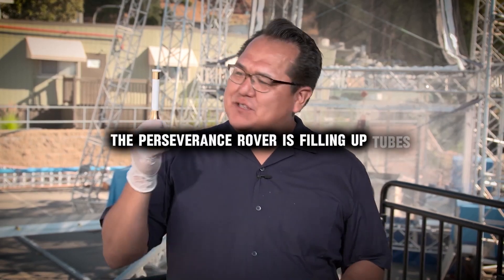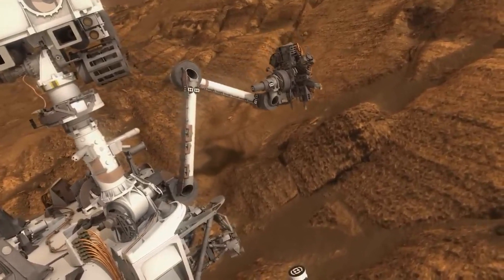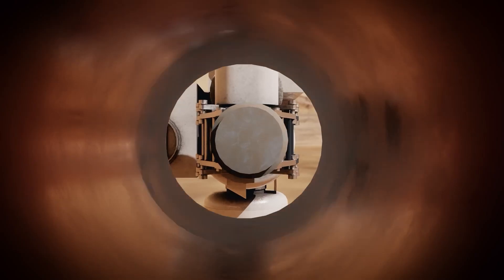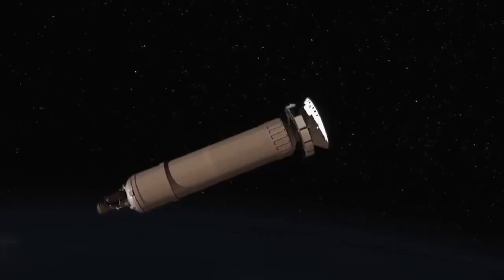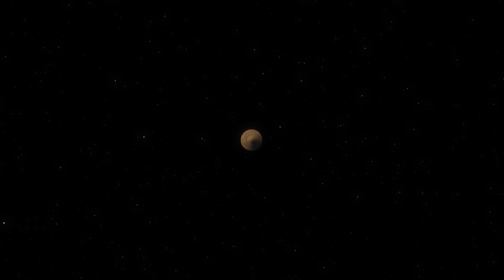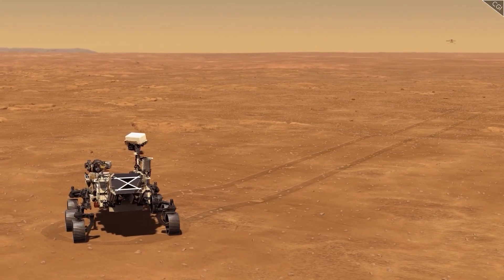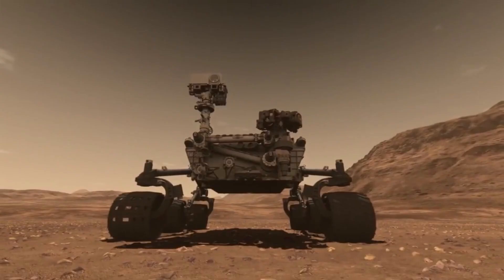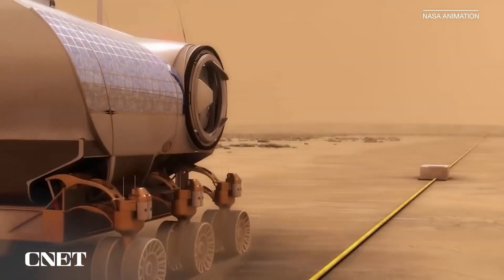Mars Sample Return: NASA's Epic Gamble to Get Martian Dirt Back to Earth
Scientists at NASA are planning a major operation that will involve a fleet of various drones, rockets, and other robots to collect samples of rocks from Mars and bring them back to Earth for further research. This mission is appropriately named as Mars Sample Return Mission or MSR for short. A plan such as this might sound promising to some, but to others, it already sounds like a logistical and financial nightmare, and because of that, its future might be at risk.
So, join us as we discuss in detail the complexities, difficulties, and financial hurdles linked with the intriguing Mars sample return mission.

00:00-Intro
01:03-ACQUIRING THE SAMPLES
02:43-JOURNEY BACK TO EARTH
03:22-BIOCONTAINMENT
03:51-CONCERNS ON THE COSTING
06:02-POSITIVE ASPECT OF THE MSR MISSION
07:26-NEW AGE SPACE RACE

1. Our videos have no negative impact on the original works.
3. Our videos are transformative in nature.
4. We use only the audio component and tiny pieces of video footage, only if it's necessary.